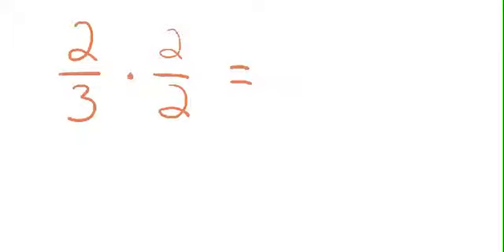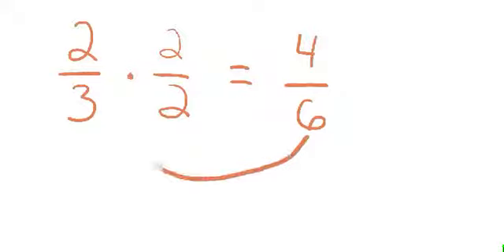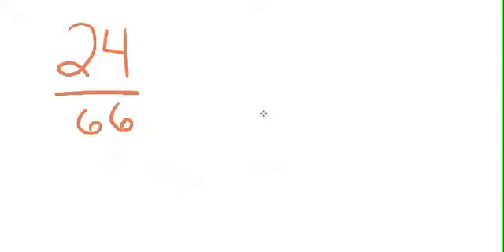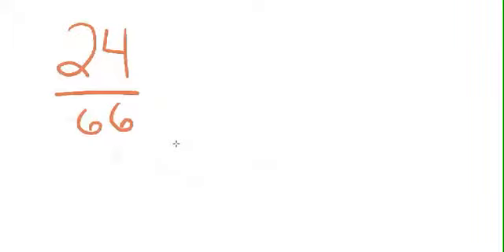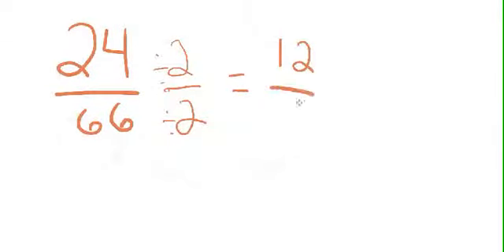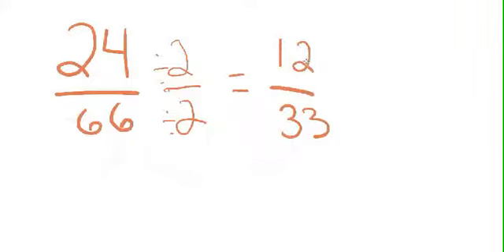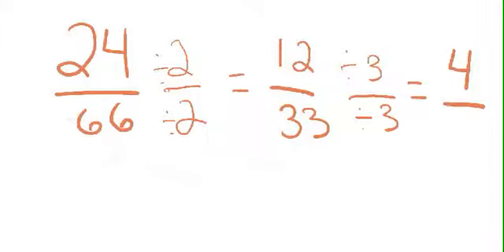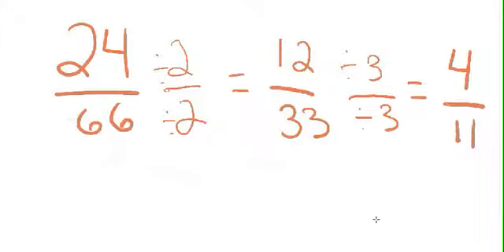Simplifying Fractions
MrAbicss asks how to simplify fractions in my 2nd Q&A video.